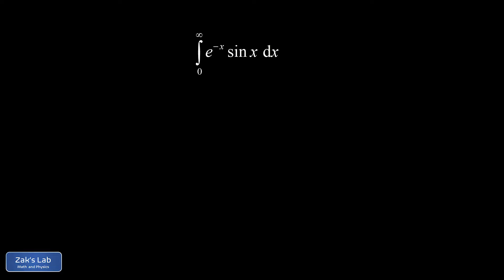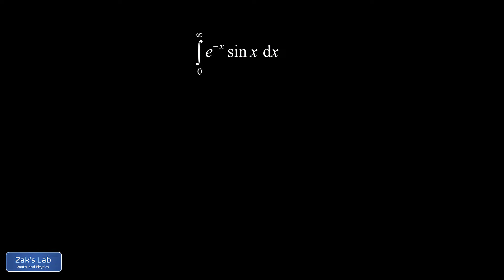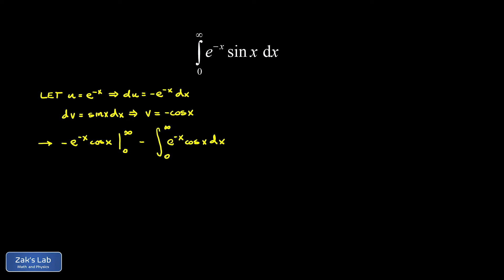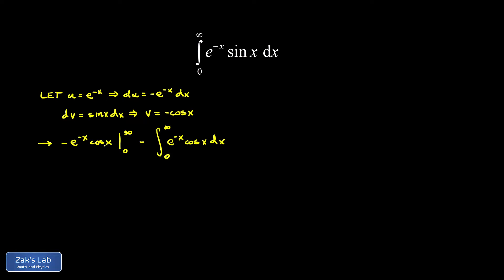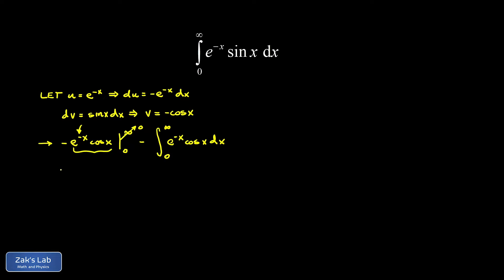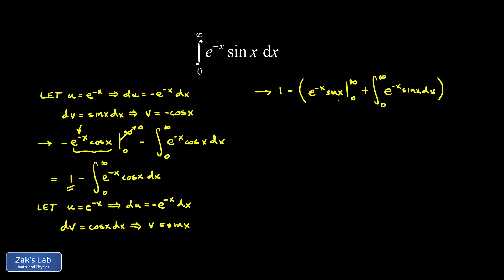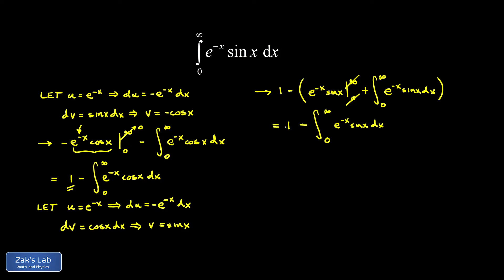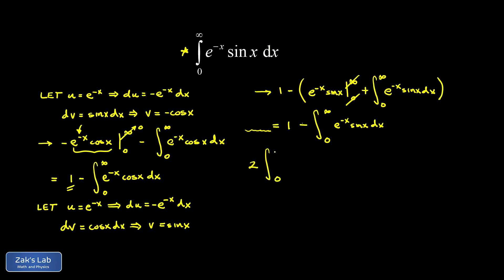Integral of e^-x*sin(x) on zero to infinity: integration by parts twice with an infinite limit.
To find the definite integral of e^-x*sin(x) on zero to infinity, we have to use the integration by parts loop trick, in which we apply integration by parts twice in search of a copy of the original integral on the right hand side.  This time, we use two iterations of integration by parts with an infinite limit, but we handle the limit at infinity informally by using the fact that e^-infinity is unambiguously zero.

We start with the first iteration of integration by parts and say let u=e^-x and dv=sin(x)dx.  We use the integration by parts formula to obtain the result, which gives us -e^-x*cos(x) -integral(e^-x*cos(x)dx).  This is a definite integral with integration by parts, so we evaluate the first term across the limits of integration, giving us 1.  The evaluation requires subbing infinity into e^-x*cos(x), but e^-infinity is zero and cos(x) is bounded between -1 and 1.  Zero multiplied by a finite number gives us zero, so that term vanishes.  Subbing in the lower limit gives us 1.

Now we apply integration by parts for the second time, letting u=e^-x (the same part of the integral we called u the first time) and dv=cos(x)dx.  Applying the integration by parts formula, we get another term to be evaluated from zero to infinity (e^-x*sin(x)) in addition to a copy of the original integral!  When we sub the upper and lower limits into e^-x*sin(x), we obtain zero for each limit, the our right hand side is now just one minus the original integral.

Now we can gather both copies of the original integral to the left hand side and divide by 2 to obtain the final result for the integral of e^-x*sin(x) on zero to infinity:  1/2.